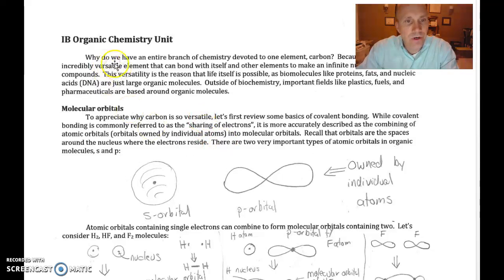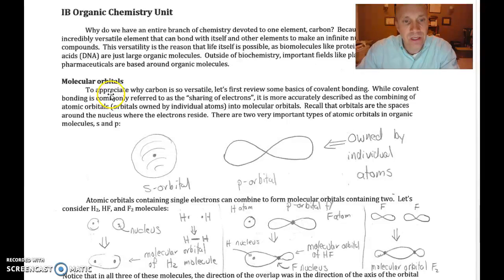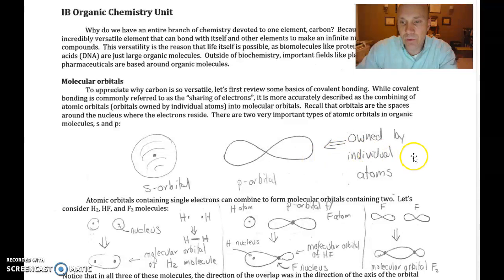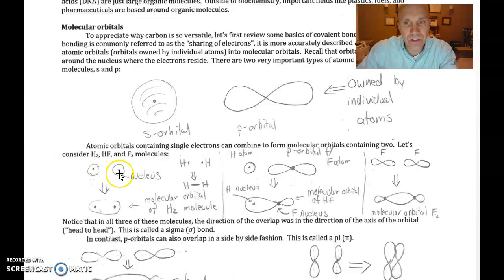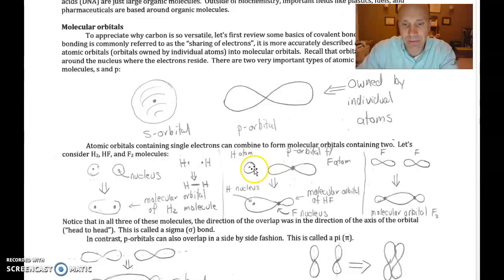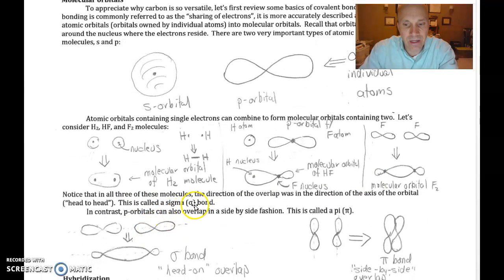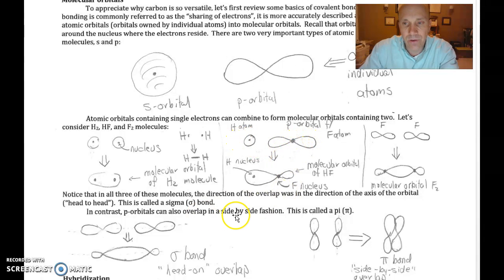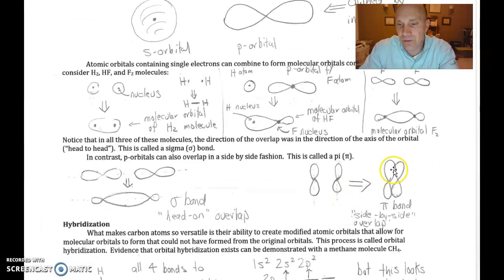Organic 1: Intro and Molecular Orbitals